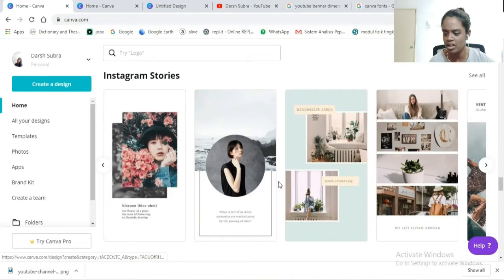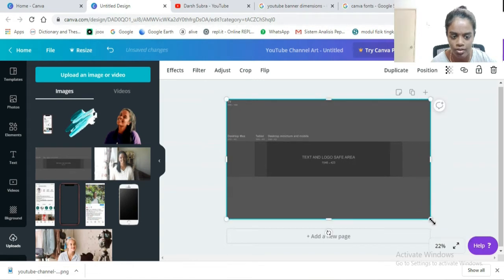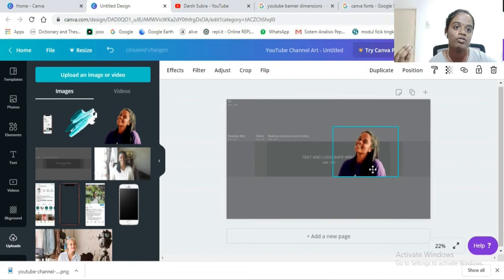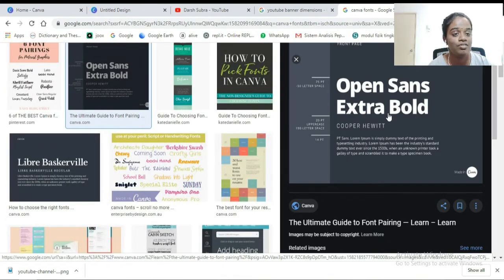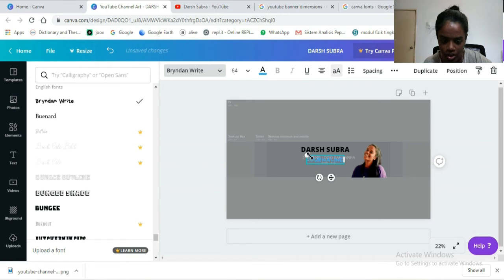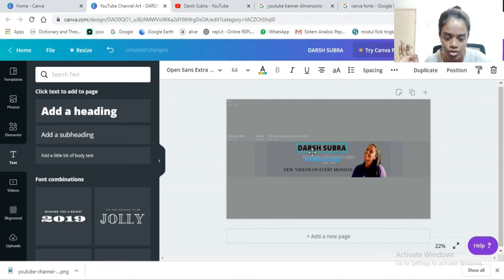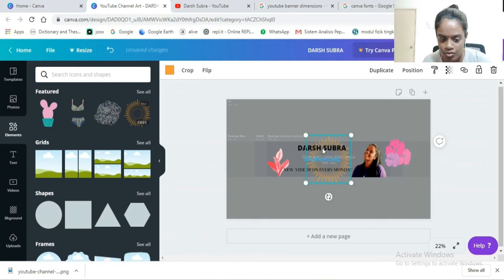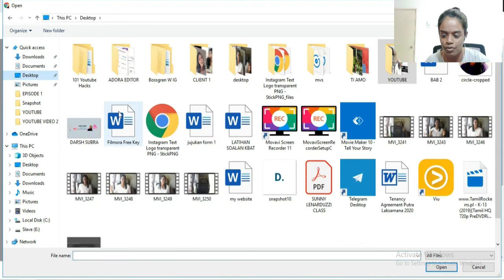HOW TO CREATE YOUTUBE BANNER THAT GETS MORE SUBSCRIBERS ***full tutorial***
How To Create Perfect Youtube Banner (Full Tutorial)

What's Poppin Guys! Do YOU have a problem in creating a perfect youtube banner that mostly looks like other Youtube celebrities. No worries!In this video, I'll teach you how to create a youtube banner that gets more subscribers. I will show you the step by step tutorial on making a perfect Youtube banner and I will also share some editing points and elements that need to be given a lot of attention when it comes creating a Youtube banner. You'll learn how to make Youtube banner art, how to make banner for Youtube channel, how to make banner for Youtube channel free, how to make banner for free, and how to make banner art for Youtube.

CANON IXUS CAMERA

CANON TRIPOD

☆ VIDEO EDITOR
ADORA CREACION

☆FOLLOW ME ON ALL SOCIAL MEDIA ACCOUNTS!

I have all rights to use this audio in this video according to YouTube's